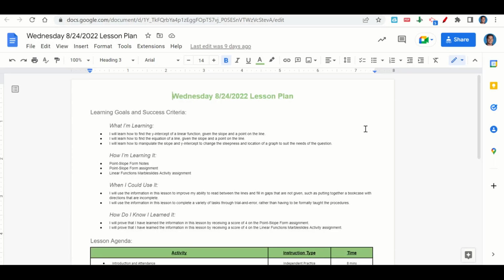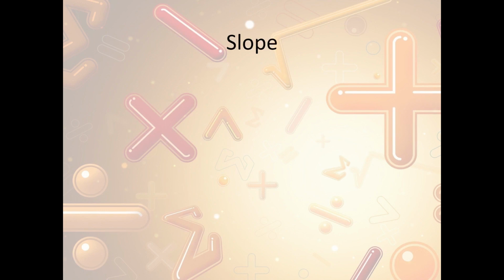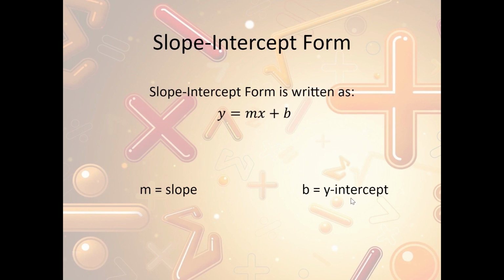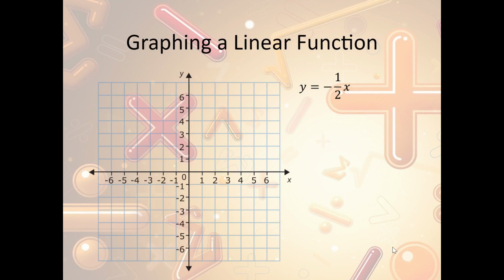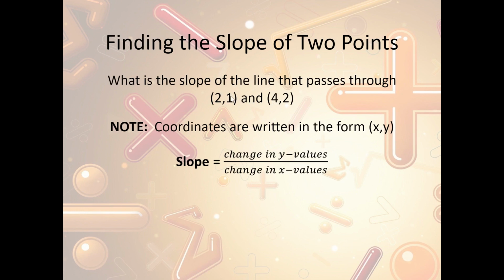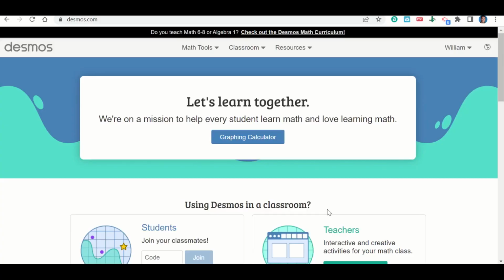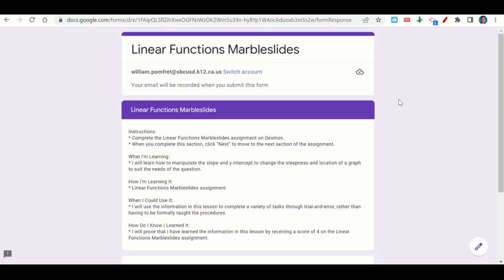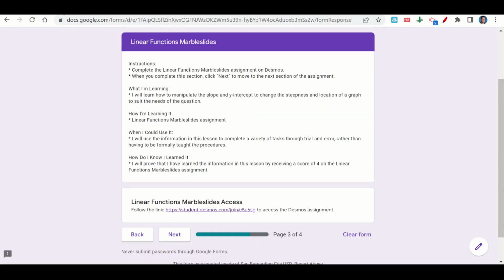8/24/2022 Linear Functions Marbleslides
0:00 Agenda and Learning Goals
1:47 Linear Functions Marbleslides Notes
10:16 Logging into Desmos using Google
10:56 Linear Functions Marbleslides

Instructions:
* Complete the Linear Functions Marbleslides Activity assignment on Desmos.

How I’m Learning It:
* Linear Functions Marbleslides Activity assignment

How Do I Know I Learned It:
* I will prove that I have learned the information in this lesson by receiving a score of 4 on the Linear Functions Marbleslides Activity assignment.